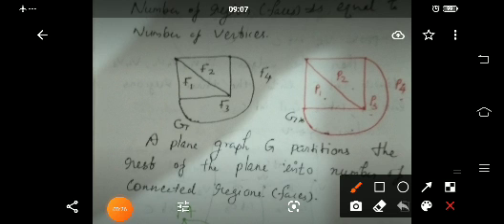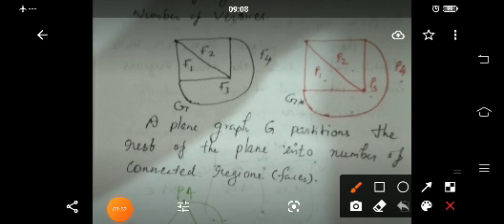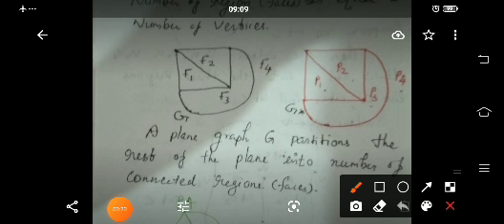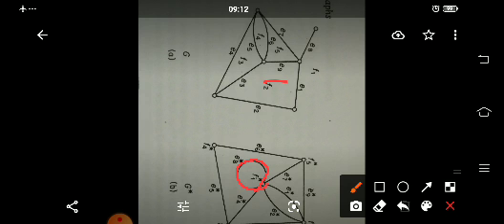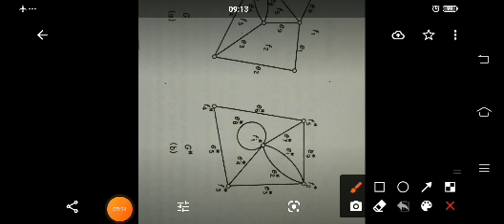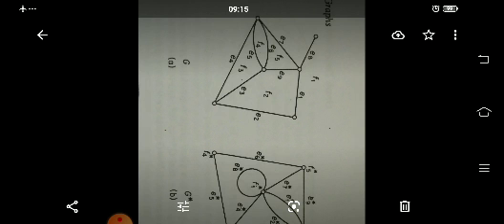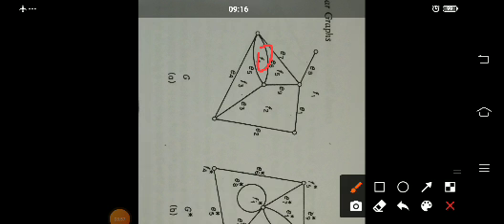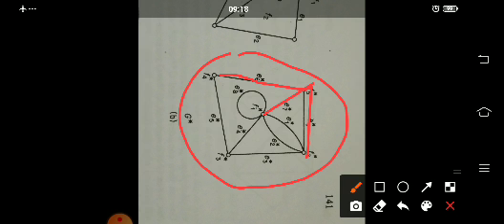Dual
Graph theory